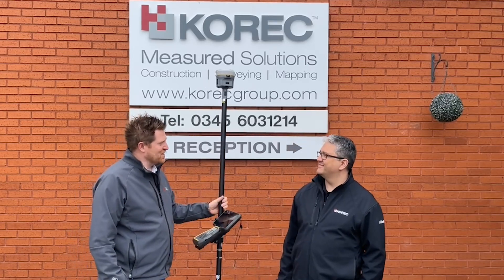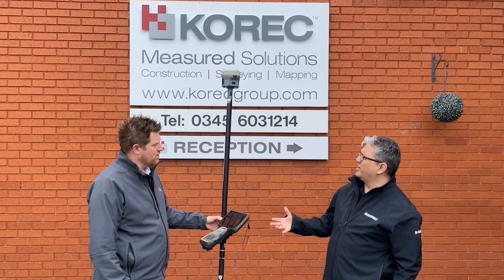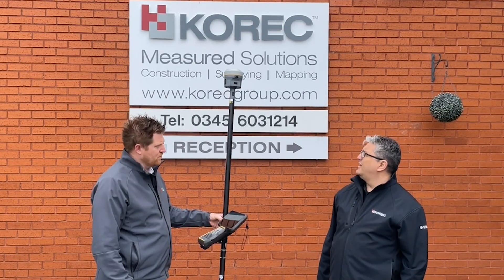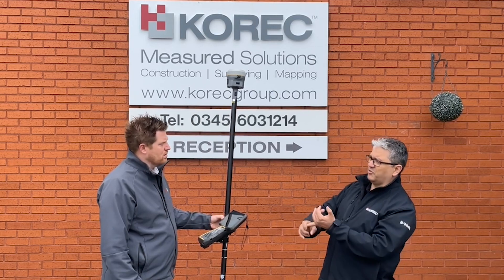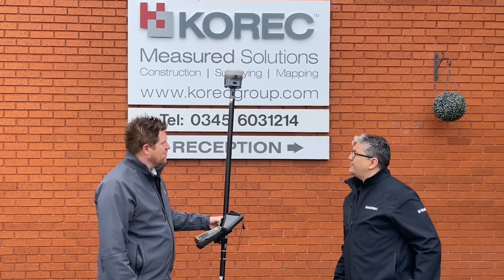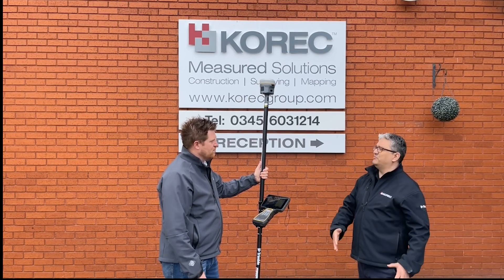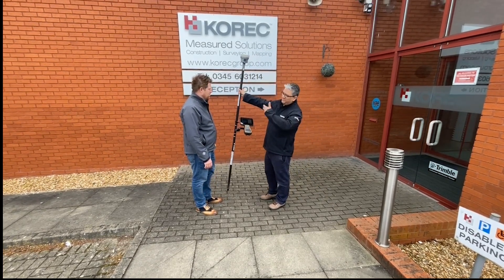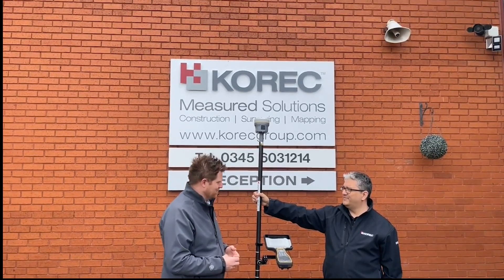Trimble R12i, does it work under trees?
Thank you to Neon Surveys and to our Cesar Almeida for taking us through the great features of the Trimble R12i GNSS